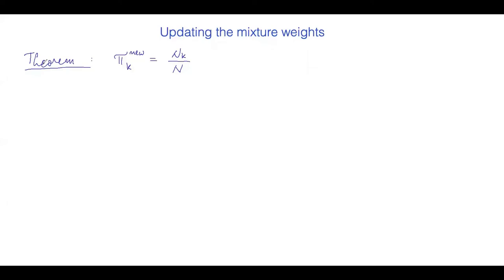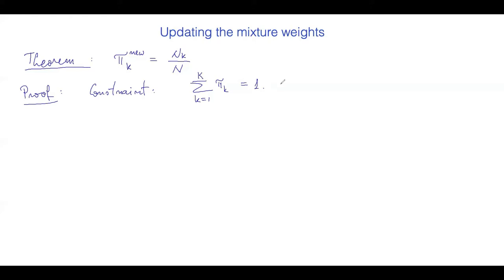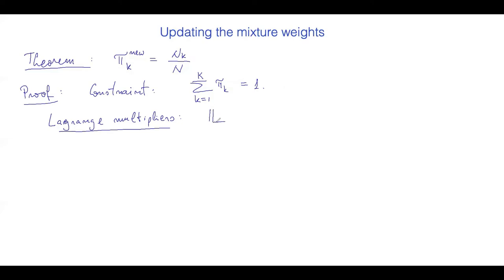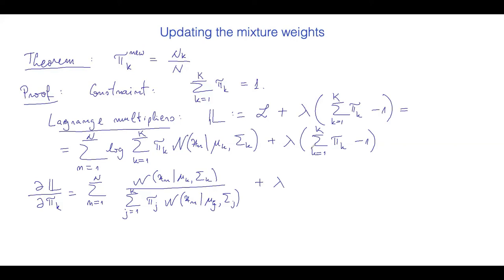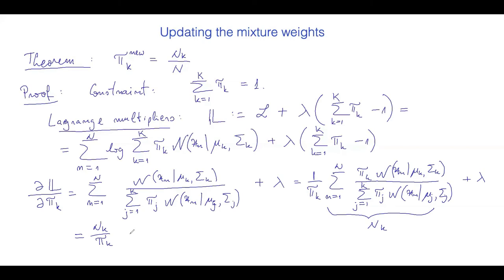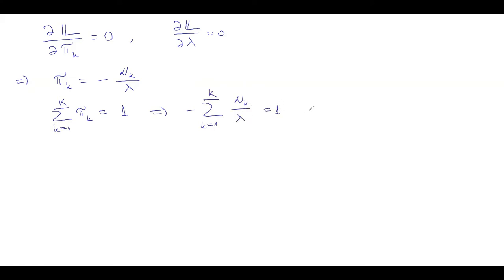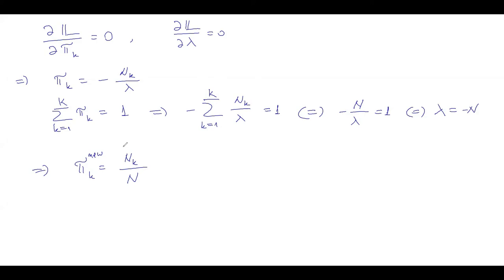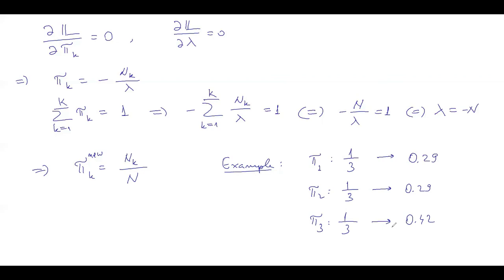Gaussian mixture models: update the weights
We discuss how to update the weight of each component of the Gaussian mixture models, the final part of training such a model.